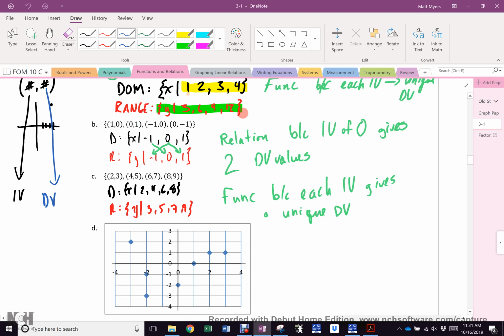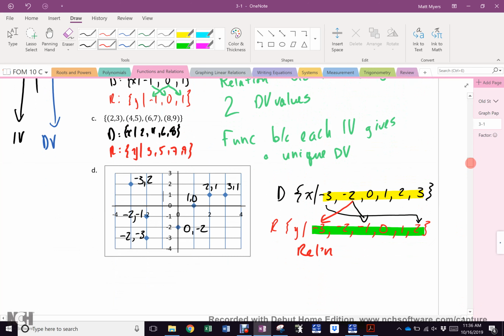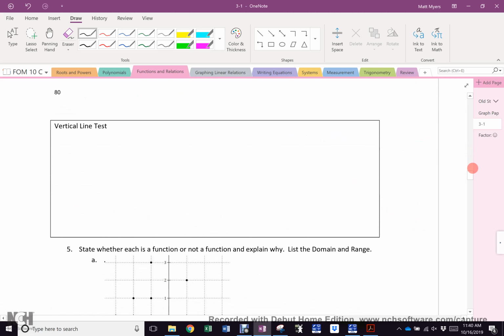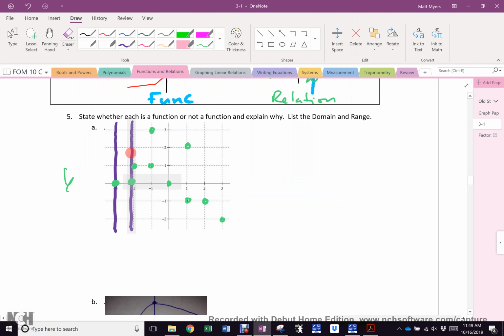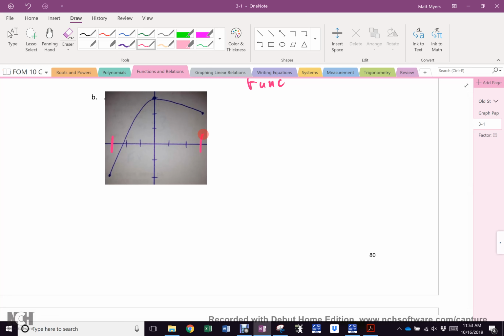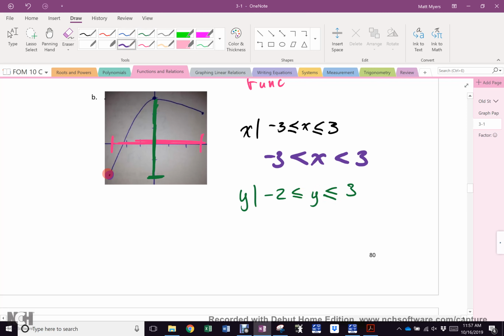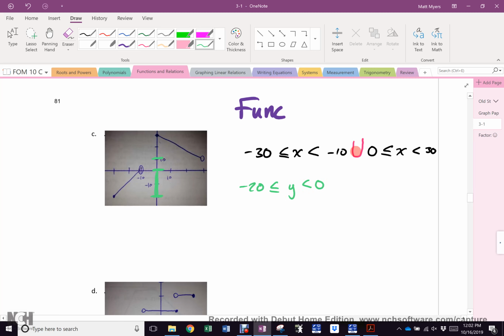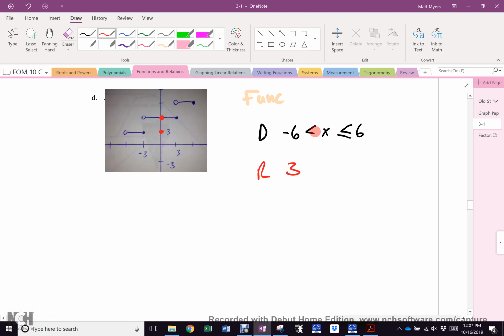Oct 16 Block C Functions and Relations Domain and Range